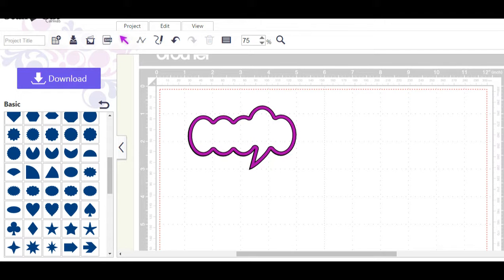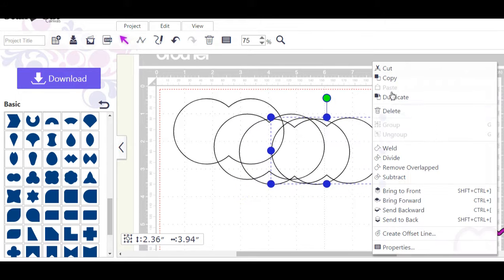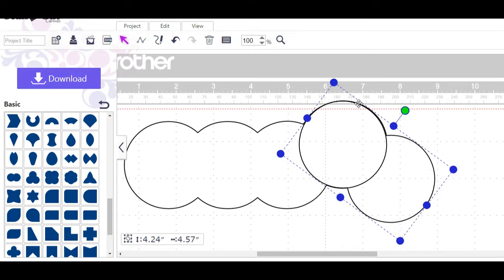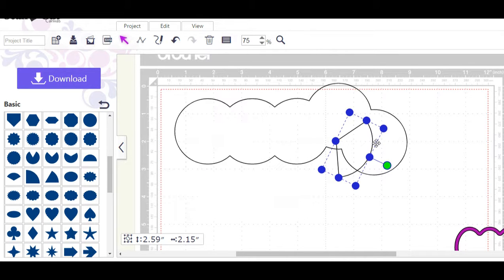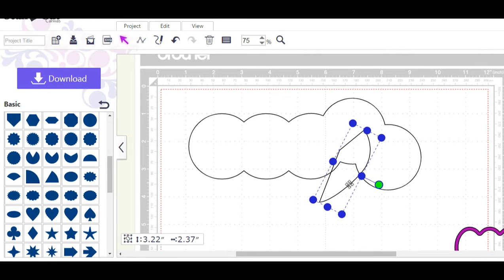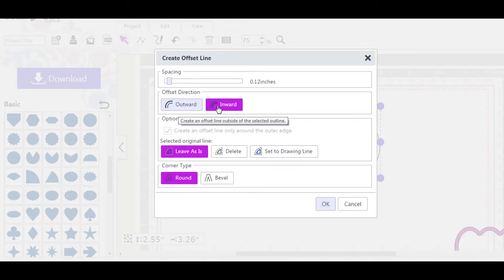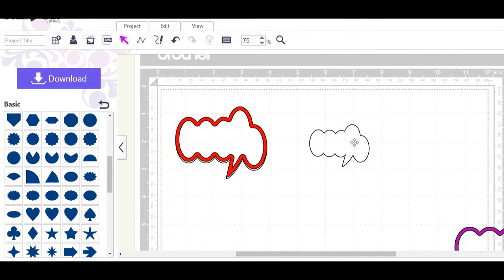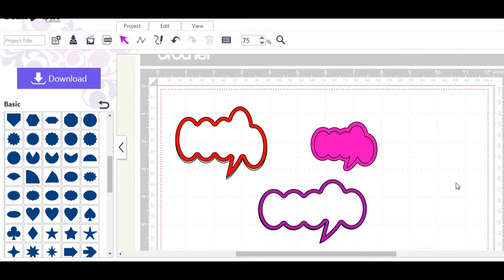Speech Bubble Demo using the Brother Scan n Cut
The Brother Scan n Cut is getting a workout in the lab today. Learn how to make your own clouds or speech bubbles. Sorry for the sound but this was recorded through the computer and I did not feel up to fiddling with the audio.